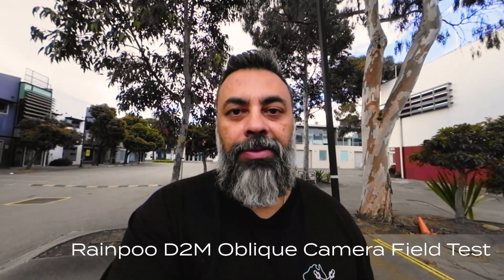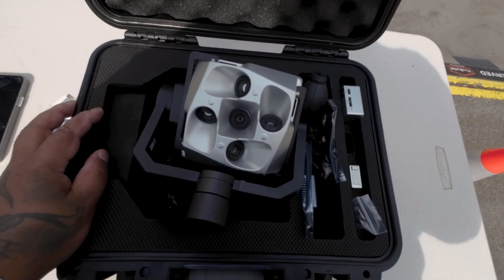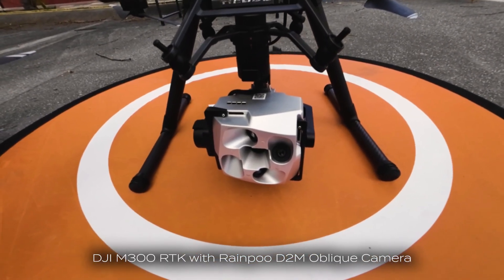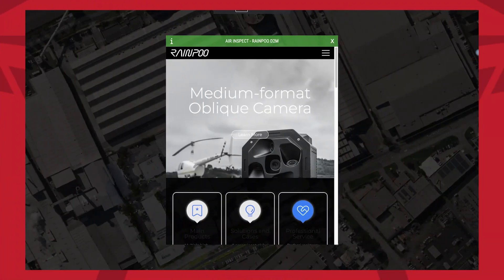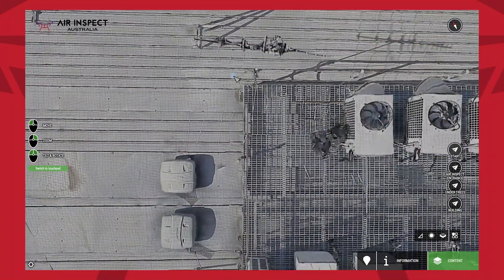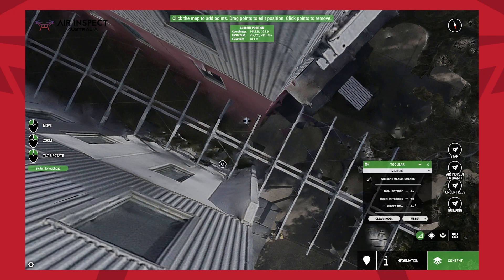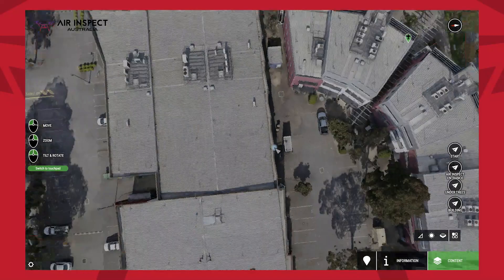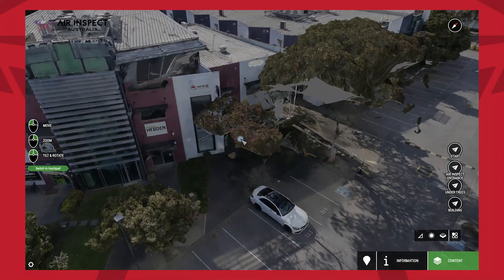Rainpoo D2M Oblique Camera Field Test Part 1 | Riebo Innovator Oblique Camera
The Rainpoo D2M Oblique camera can be a very useful tool when your operations are near infrastructure such as road, rail, bridges. Rather than having to fly directly above or near high traffic areas, an oblique camera can give you a much safer way to acquire the data you need in much less time.

Since recording the new brand is Riebo.

Another use case can be where you have tight spaces between buildings can also be difficult to acquire data without using lots of manual steps or use an oblique camera.

We break down the camera specs, conduct a field test and review the results using Bentley OpenCities Planner.

00:00 - Intro
01:04 - Whats in the box
02:40 - Data Capture
04:37 - In-Depth Data Analysis
06:00 - Review of detail when minimal distance between buildings
07:35 - Review of detail underneath trees
08:05 - Review detail between tight spaces

airinspect.store